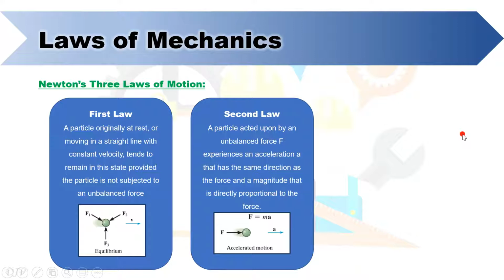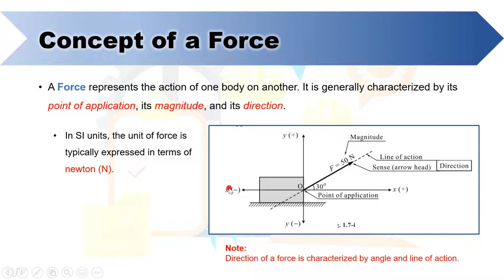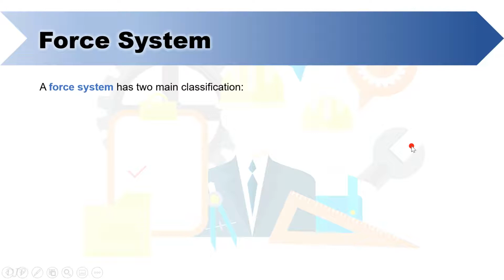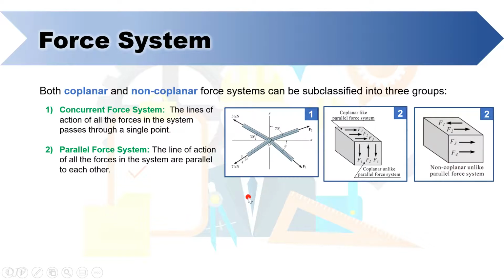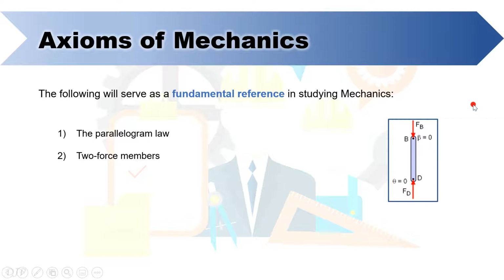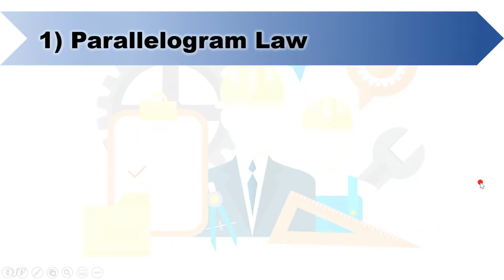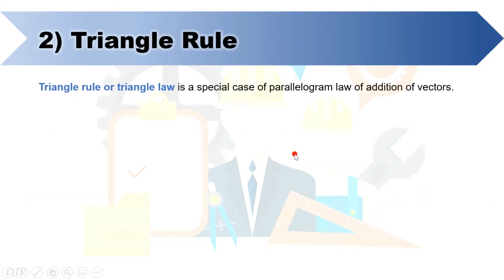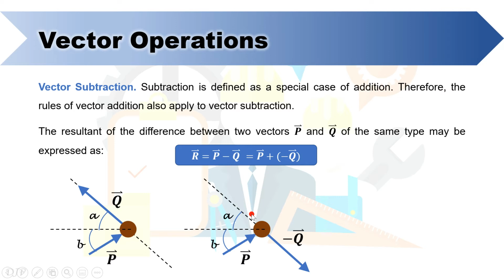Introduction to Statics (Part 2)